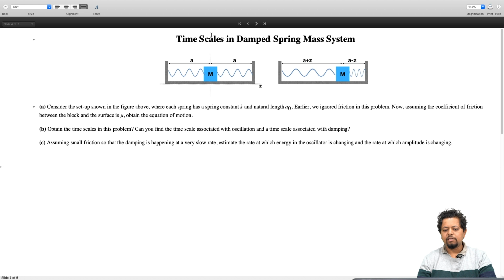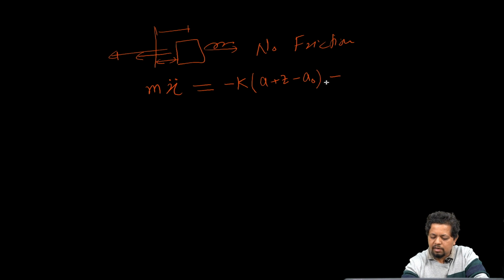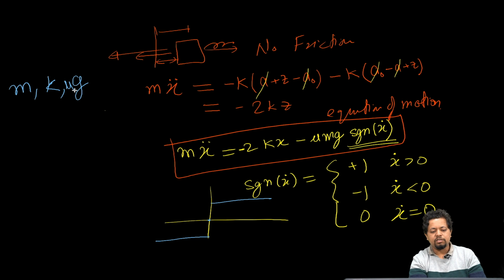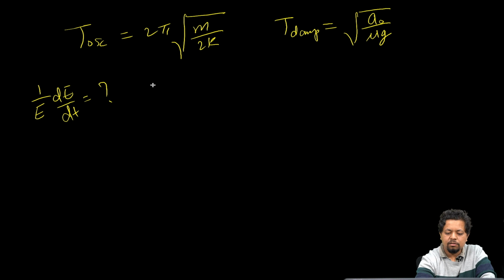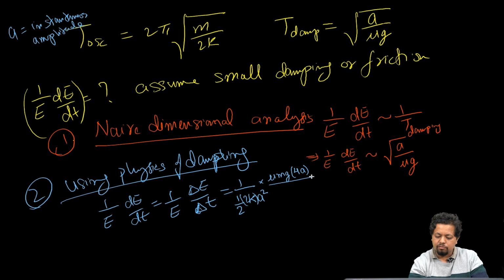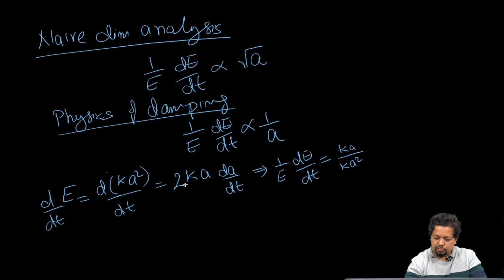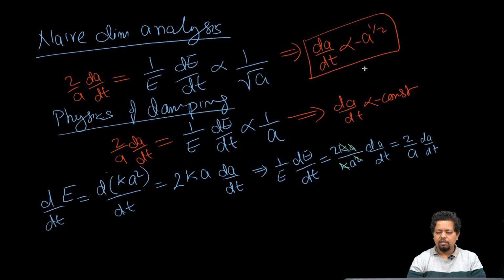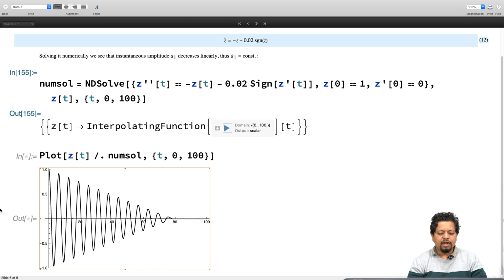Damped Harmonic Oscillator: Spring-mass System with Friction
Mathematica, damped harmonic oscillator, spring-mass system, friction, simple harmonic oscillator, equation of motion, signum function, dimensional analysis, damping time scale, LCR circuit, NDSolve, differential equation, boundary conditions, interpolating function.